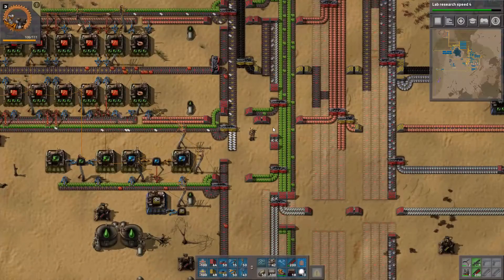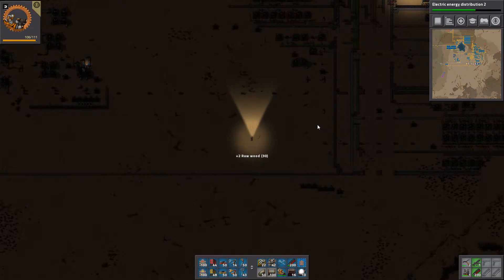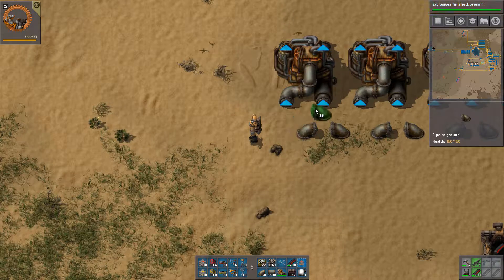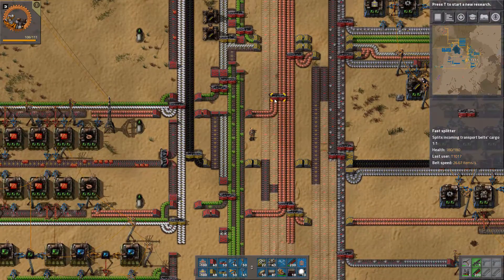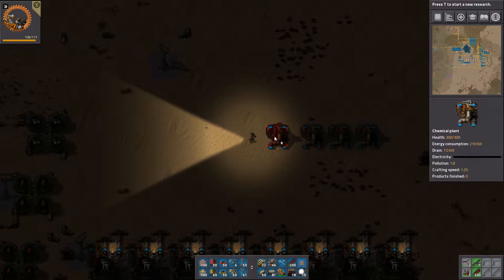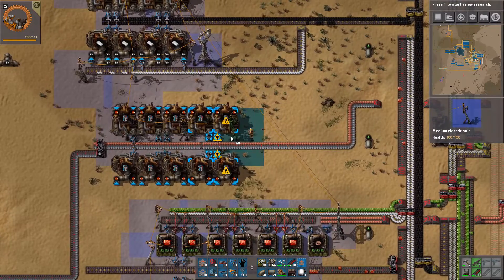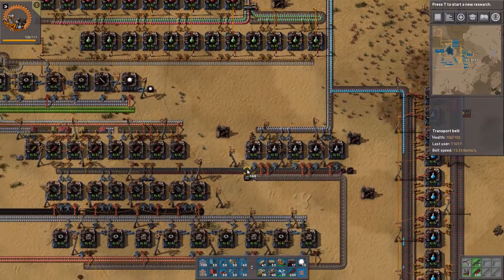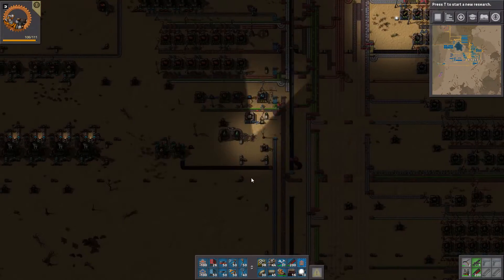Factorio Prohibited! Ep 18: Oil Expansion - Lazy Bastard Achievement playthrough, Let's Play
Welcome to a Vanilla Factorio 0.16 playthrough where the plan is to do all four achievements that limit our convenience
Warning: Spaghetti might happen

Achievements:
Lazy Bastard - no more than 111 manual crafts
Logistic network embargo - no active provider or requester chests
Raining bullets - no laser turrets
Steam all the way - no solar panels